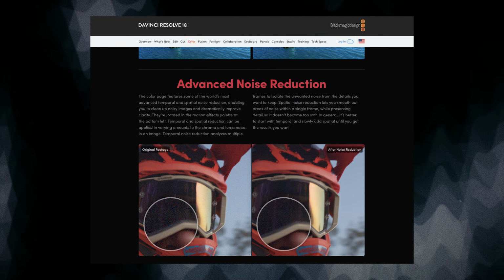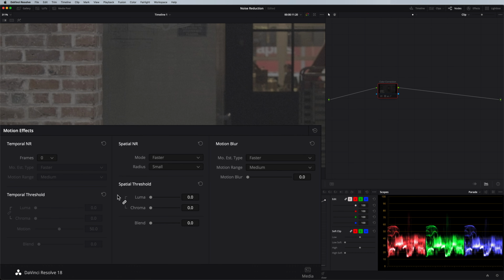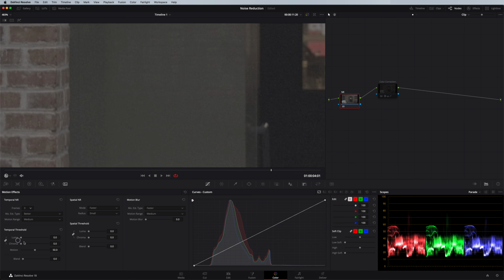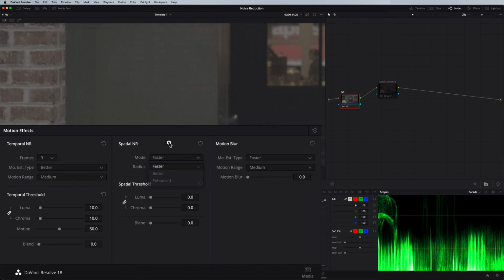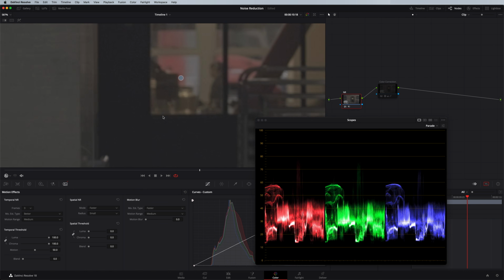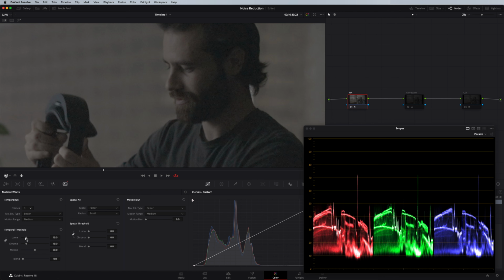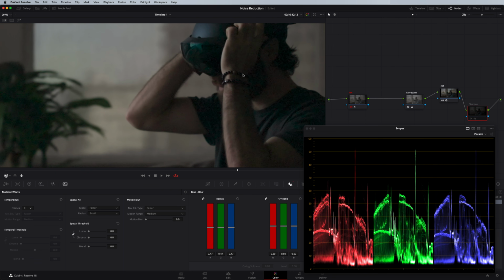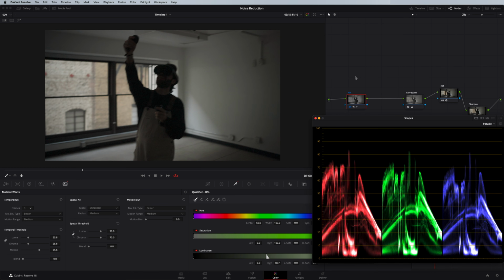How To Fix Noisy Video - DaVinci Resolve COMPLETE Guide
Learn how to fix noisy video with the Motion Effects tools in DaVinci Resolve. In this video I cover every setting in the NR panel in Resolve and explain how to use the tools to reduce noise without wiping out detail in your footage.

Camera Gear
Fuji X-H2s
The best lens for video
Variable ND
Audio Recorder
BEST Lav Mics ever
My favorite Fuji lens

Editing Gear
Audio Interface
Logitech MX Keys Keyboard
Logitech MX Master 3S Mouse
Samsung T7 SSD

Color Grading Gear
Calibration (including Apple XDR Display)
Davinci Resolve Micro Panel
Blackmagic UltraStudio 4K Mini
Calibrite ColorChecker Display Pro

00:00 - Intro
01:20 - NR Philosophy
01:57 - Resolve Studio Version
02:41 - How to Apply NR
03:19 - Where to Place NR Node
05:12 - Motion Effects Palette
05:31 - Temporal vs Spatial NR
06:18 - General Workflow
06:37 - Temporal NR Controls
13:04 - My Go-To Settings
13:48 - Spatial NR Controls
17:25 - Example 1 - Low Noise
20:15 - Node Cache Performance
21:09 - Example 2 - Heavy Noise
29:16 - Example 3 - Heavy Noise with Motion
32:24 - Qualifying Noise Reduction
32:57 - Spatial NR As Advanced Complexion Smoother
34:11 - Noise Reduction Per Channel
34:58 - Conclusion